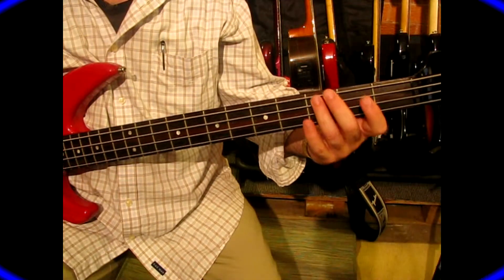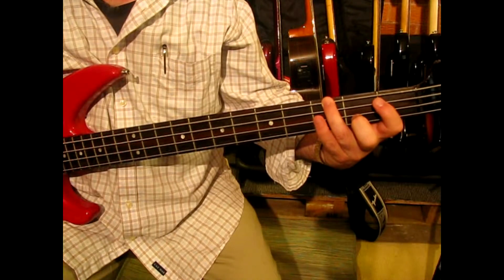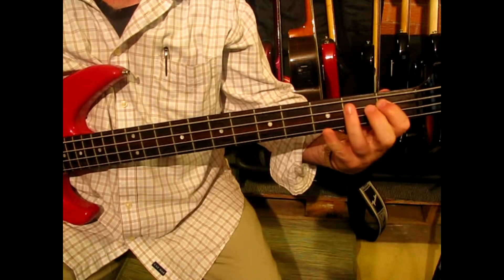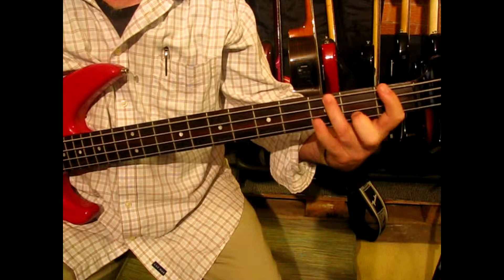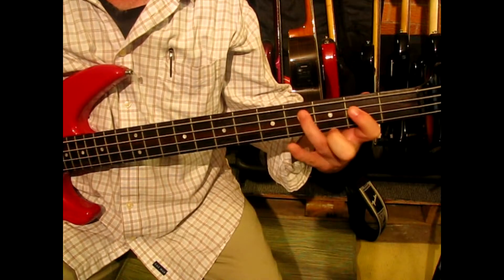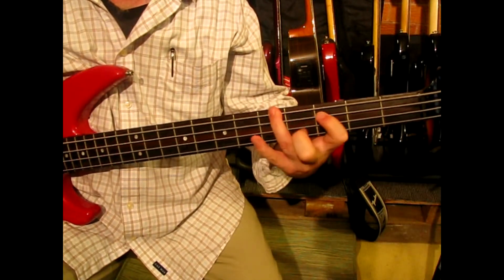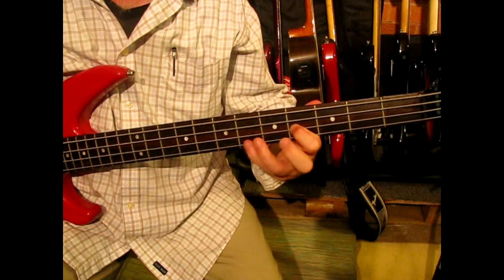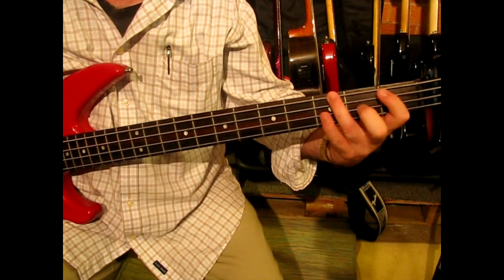progressive minor 7 three note combo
bass finger exercise, guitar lesson, legacy of sound, mick cardy